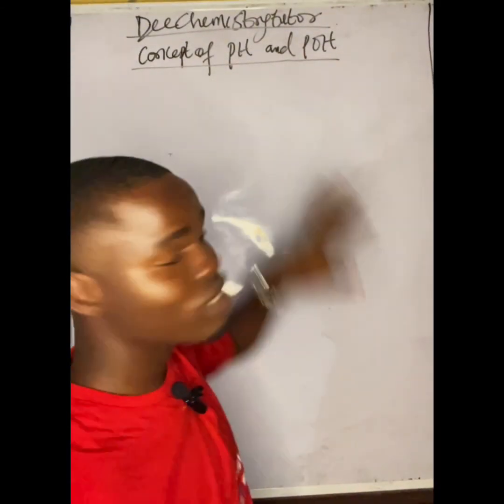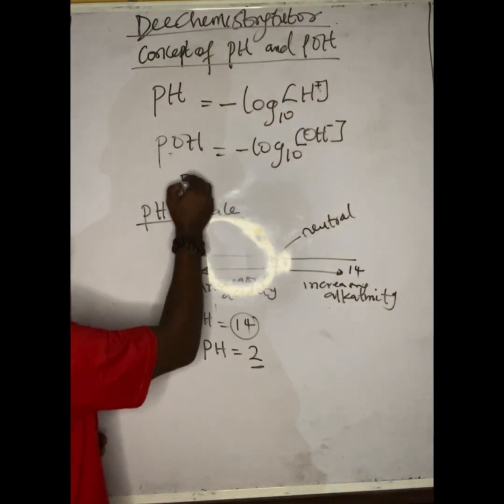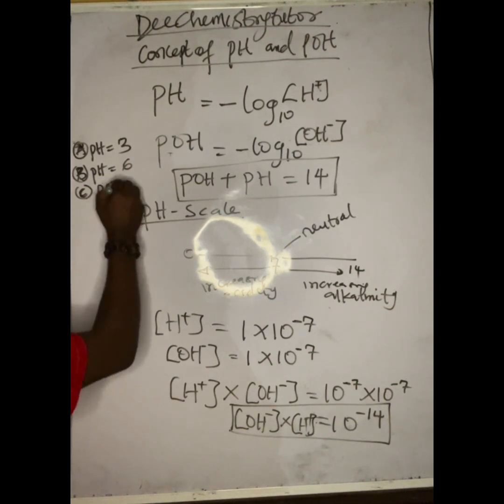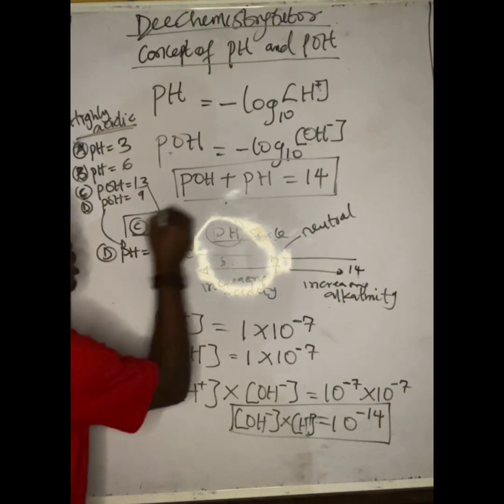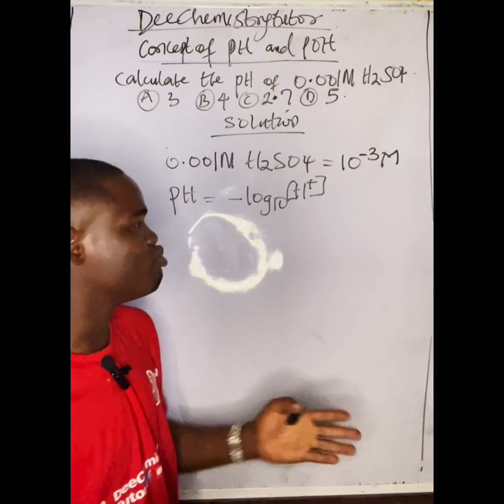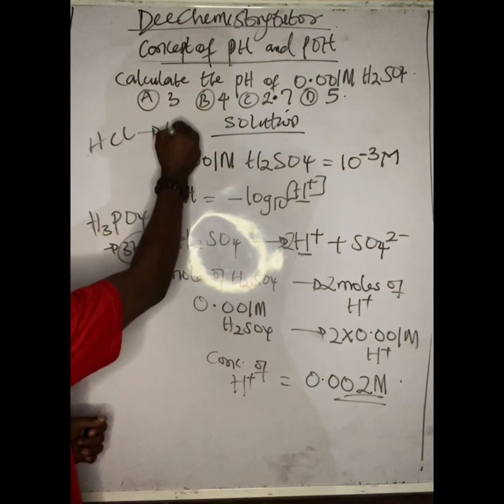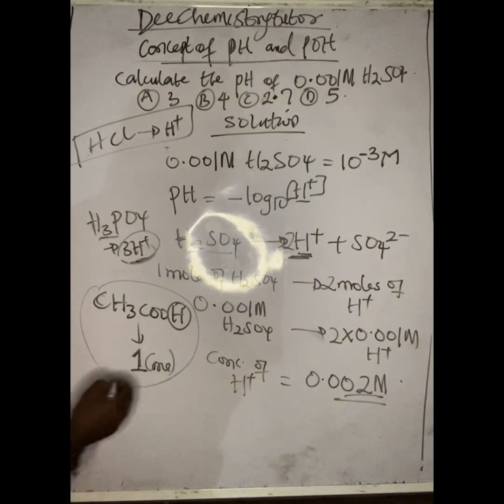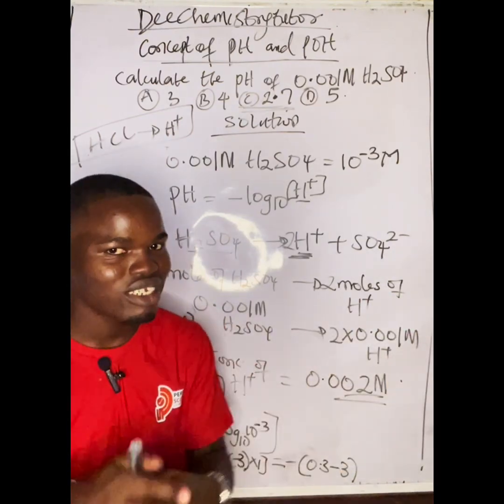The concept of PH, POH and PH- Scale -For 2025 JAMB Chemistry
Deechemistrytutor video is made to enhance students preparation and how they can score high scores in JAMB (300+) examination and be the best in their next JAMB exam. And you can get this score by following all that is shared here and with detailed explanations of Questions and topics. If you are looking to understand the concept of all chemistry and science related topics in JAMB and get A’s in your WAEC examination, then this  channel can give you what you need.

Time Stamps
00:00- introduction
01:01 - User interface
01:45 - The formular of PH and POH
02: 00- PH scale
03:00 -  a calculation on PH
03:45 - PH, POH and PH scale
05:00- Basicity of an acid
07: 00- PH calculation
12:00 - Questions on PH, POH, H+ and OH-

 Join my other social media pages by searching- (Deechemistrytutor)

In this video I share with you how you can score 300+ in your jamb examination and be the best in your next JAMB exam. And you can get this score by following all that is shared here and with detailed explanations of Questions and topics. If you are looking to get 300+ in JAMB and get A’s in your O’level examination, then this  channel can give you what you need.